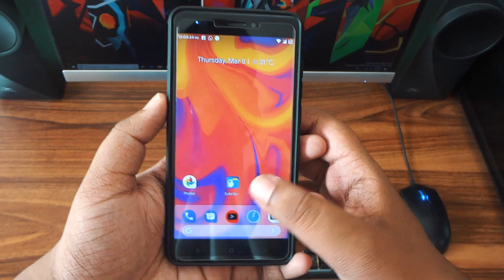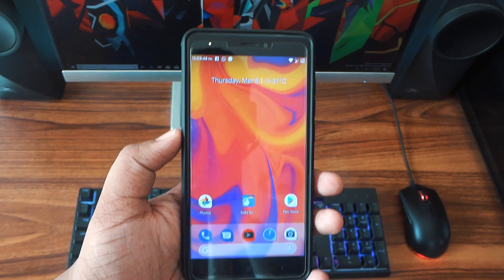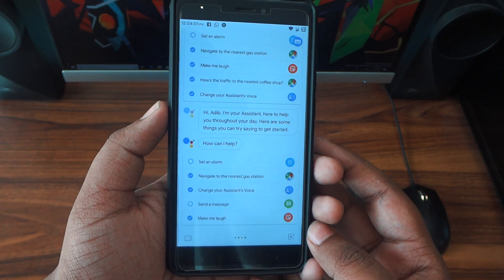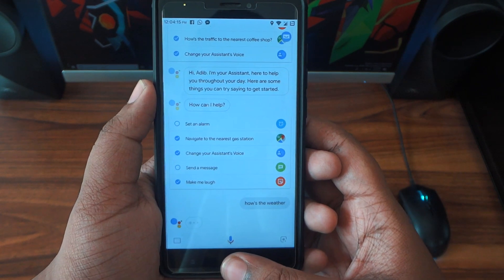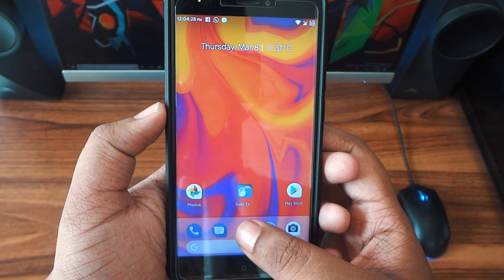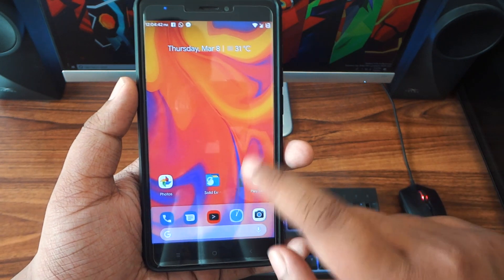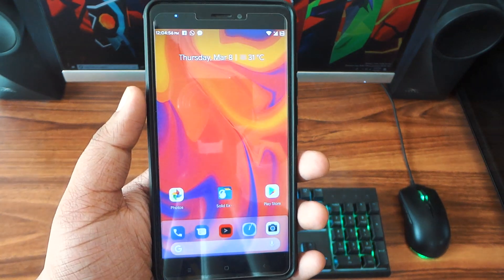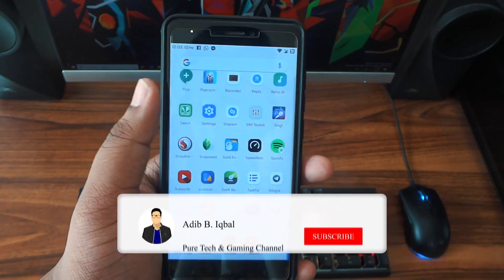Get New Android P Pixel Launcher On Any Android (No Root)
Hey guys it's Adib here and today I will show you how you can get android p launcher on any android with or without root.

🔻 Join our Messenger Group 🔻
•Techie Squad Group (For Tech Related Discussions)

🔻 Join our Messenger Room 🔻
•Techie Squad (For Tech Related Discussions)

•TS Off-Topic (For Off-Topic Chats)
•TS Customization (For Customization Related Discussions)
•TS Photography/Editing (For Photography and Editing Related Discussions)

•Techie Squad Channel (For Different Download Links)
•TS Wallpapers (For Awesome Wallpapers Daily)